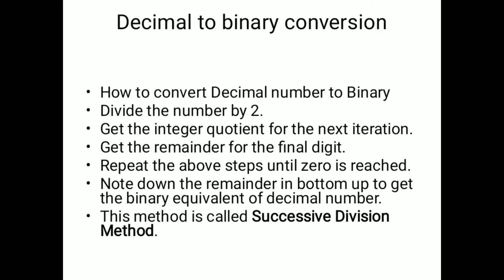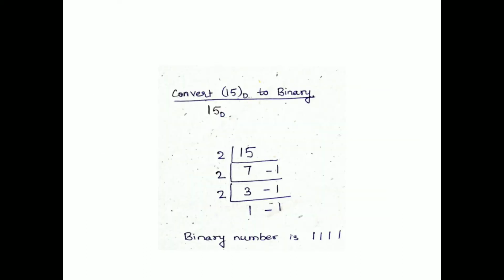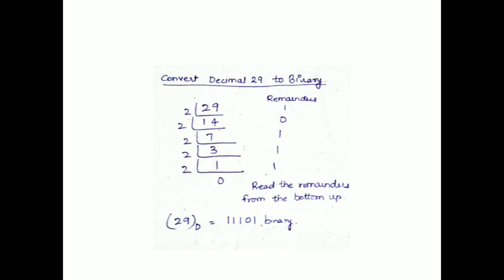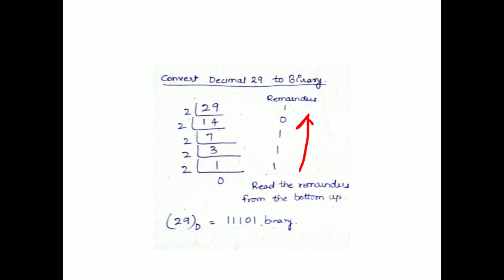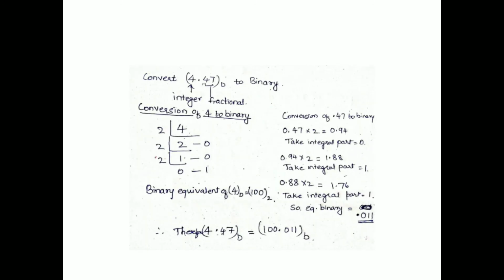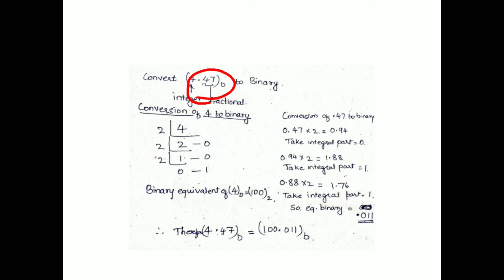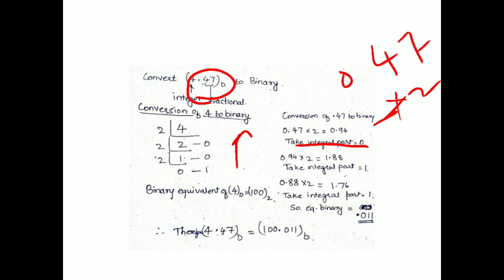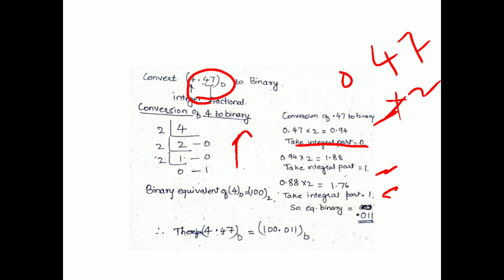Decimal to Binary Conversion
In this video I have explained the procedure to convert decimal number into binary number.